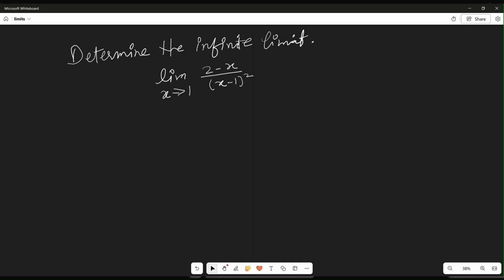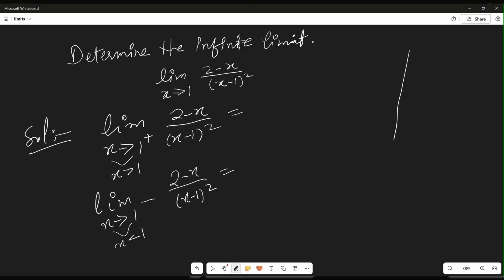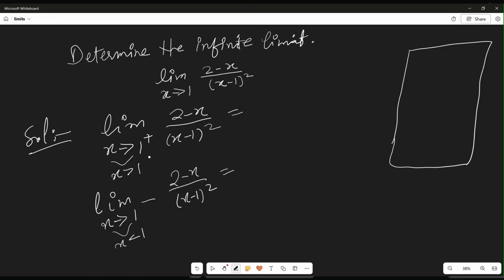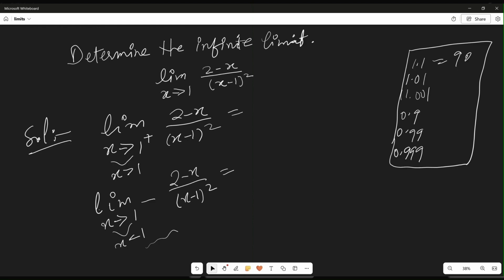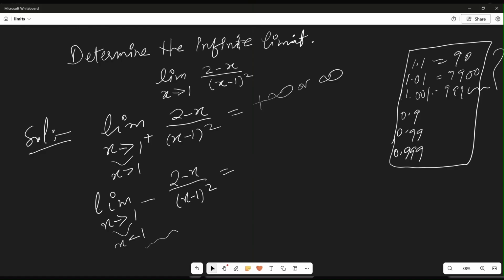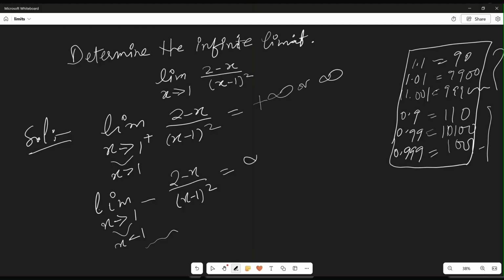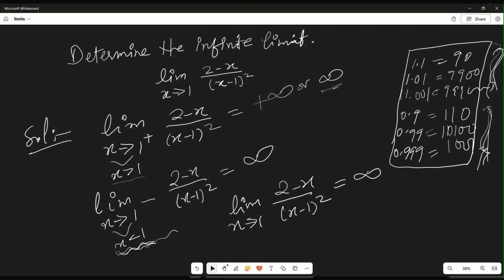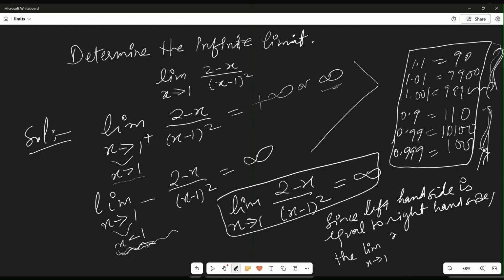Determine the Infinite limit of of 2-x/(x-1)^2 as x approaches 1 Step-by-Step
Struggling with infinite limits? In this video, you’ll learn how to solve:

lim (x → 1) of (2-x)/(x-1)²

Step by step, we explain how to determine if a limit goes to infinity and how to handle tricky infinite limit problems like this one.

📌 In this video, you’ll learn:
- How to evaluate infinite limits
- A clear step-by-step method